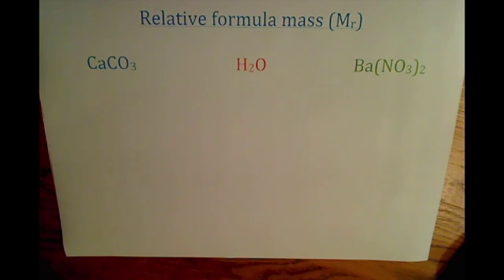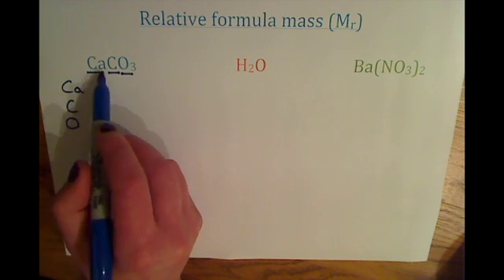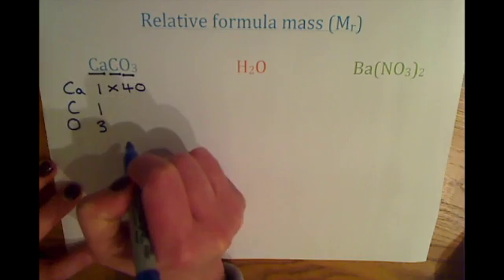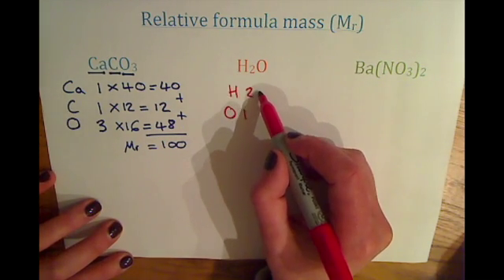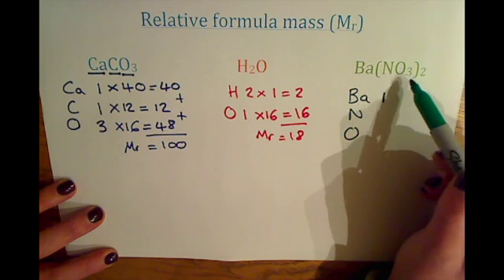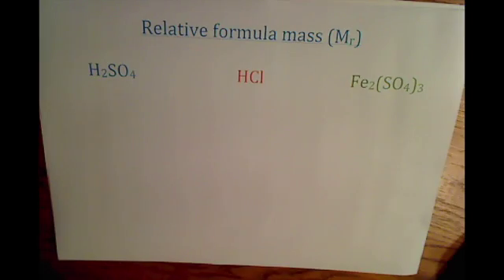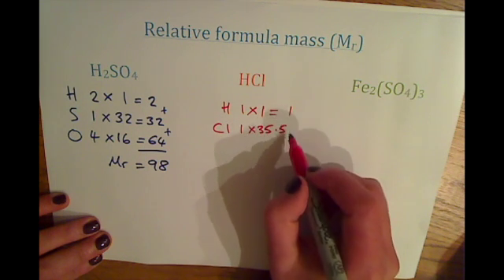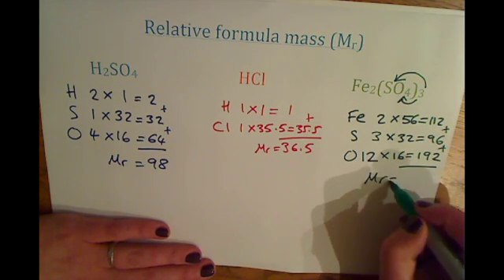GCSE Additional Chemistry (C2) Relative Formula Mass (Mr)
This video is about Relative Formula Mass (Mr) and is for students studying GCSE Additional Chemistry. This video is specifically designed for pupils studing AQA Additional Chemistry although it will also be useful for pupils studying other specifications.